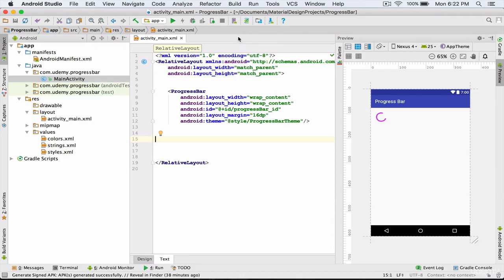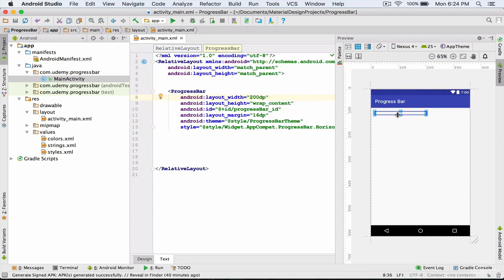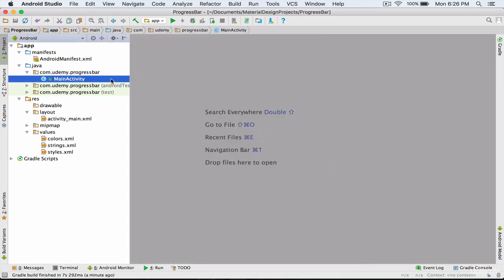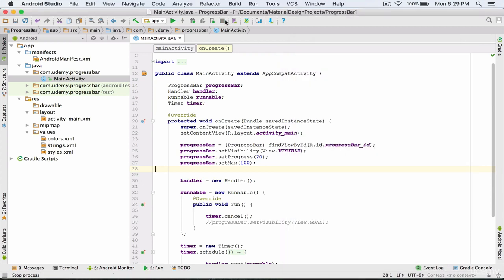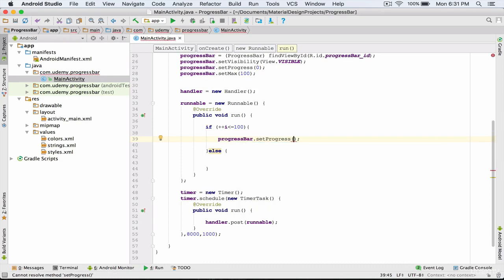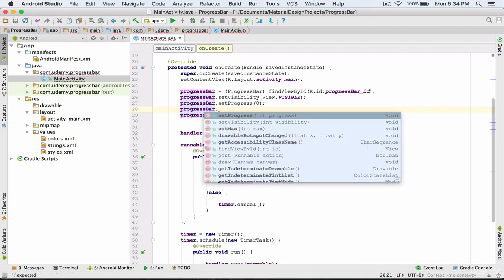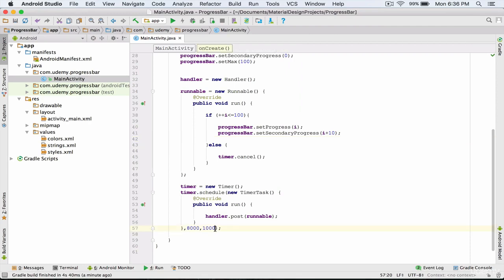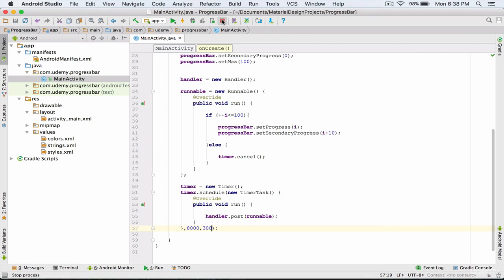46. Create a Linear Progress Bar